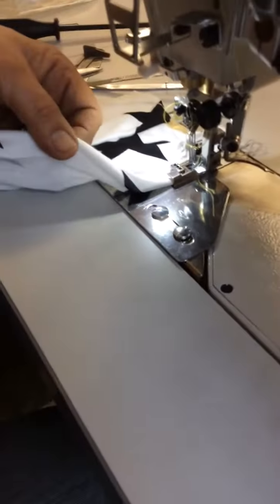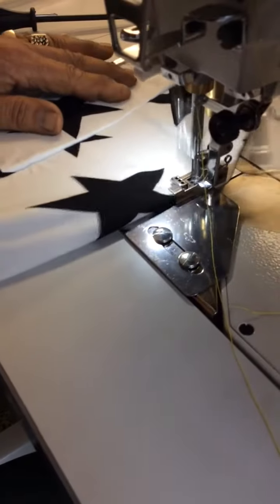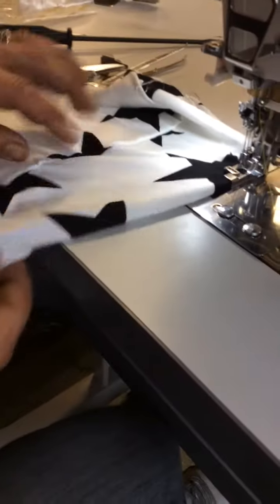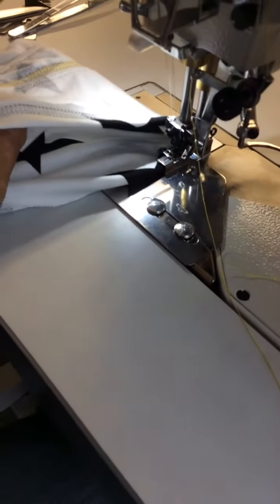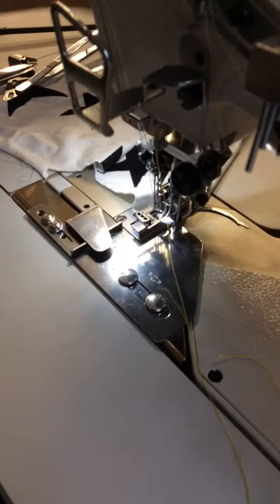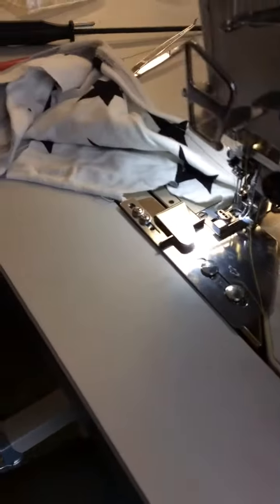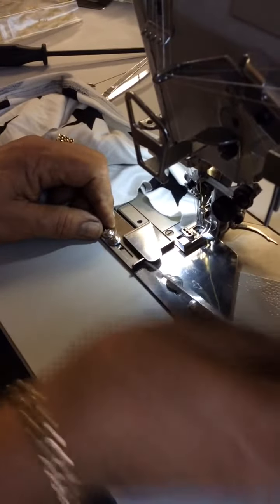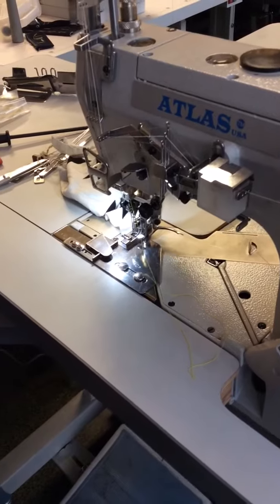Guide/Attachment For CoverStitch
Guide/Attachment For CoverStitch Sewing Machine.